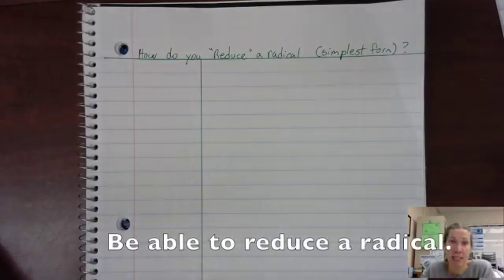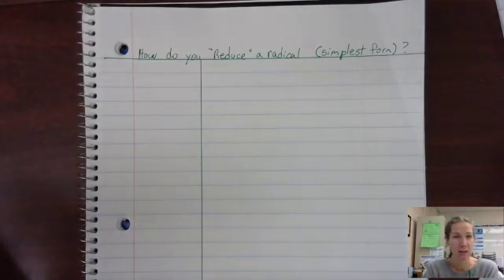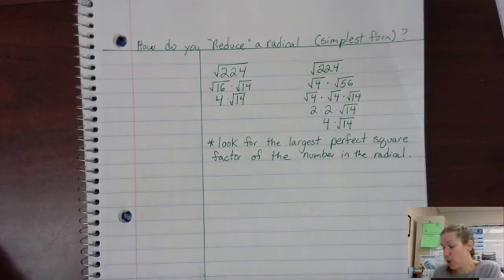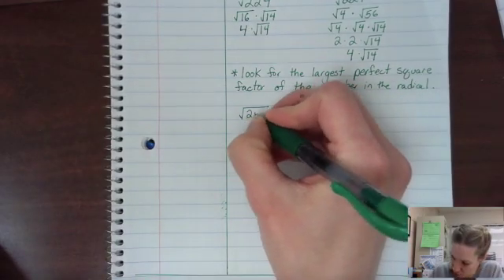Reducing Radicals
This video is about Reducing Radicals